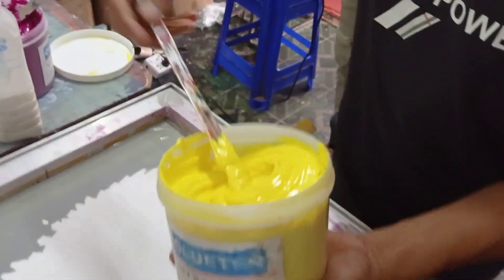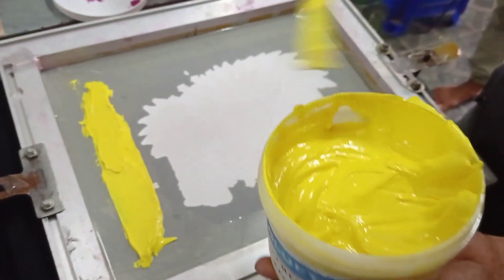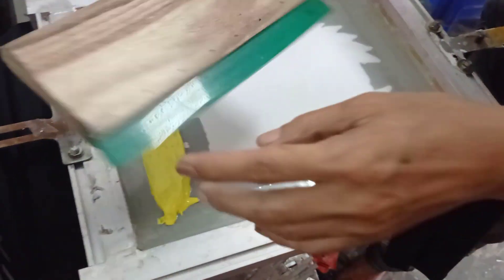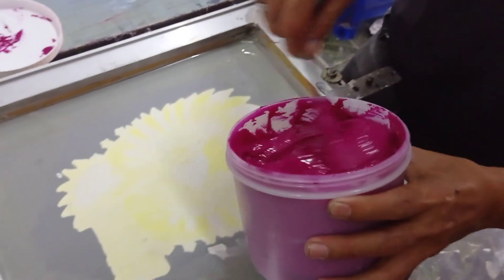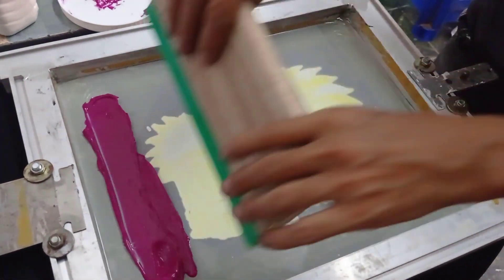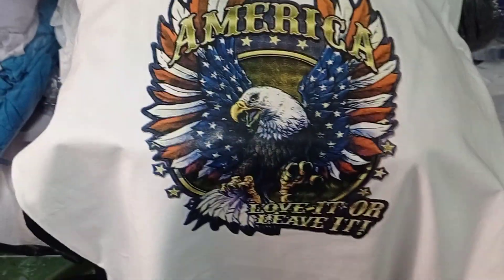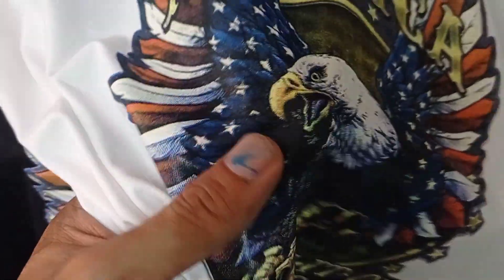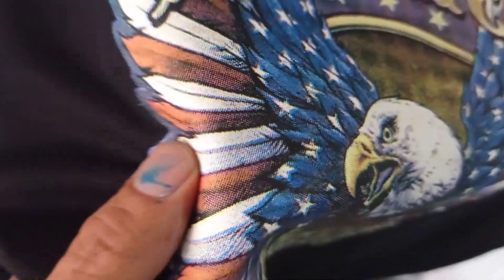How to screen printing CMYK in Myanmar.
M 200 fc 45 .C.105, M.75, Y.90, K.15...

plastisol ink shirt